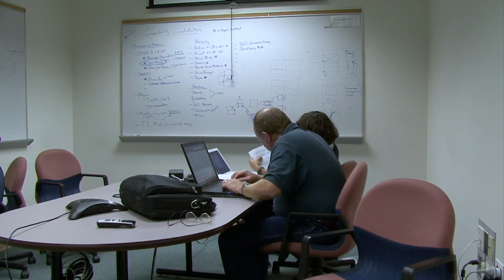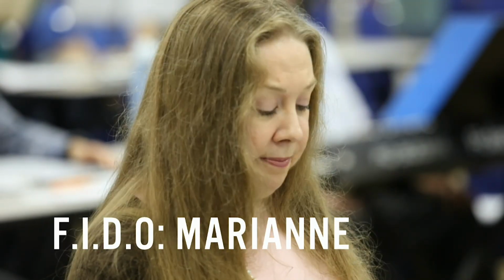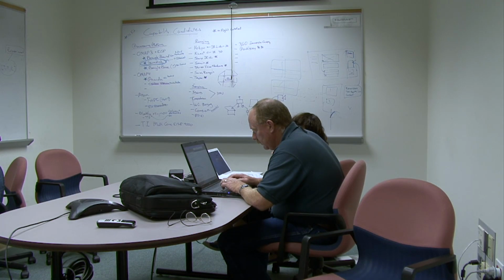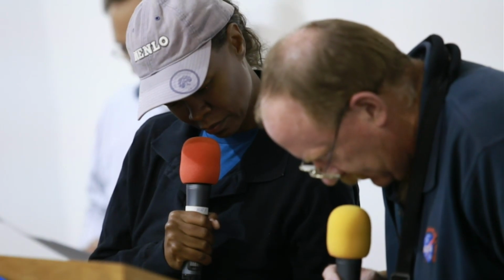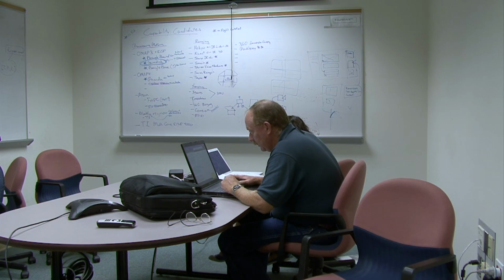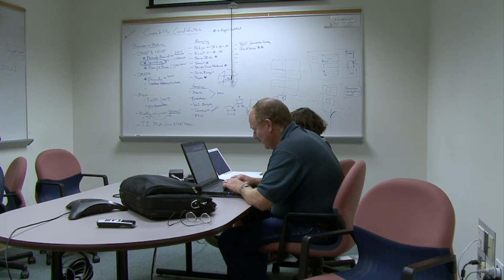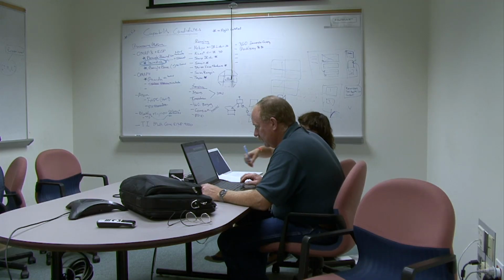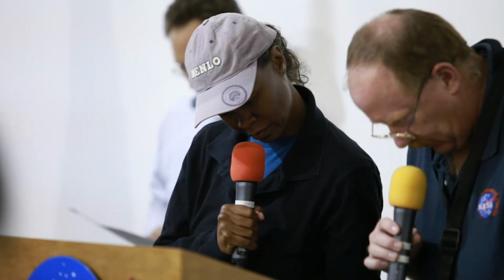The International Space Orchestra | Feature Film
The world's first orchestra composed of Space Scientists from NASA Ames Research Center and the SETI Institute

Filmmakers
Nelly Ben Hayoun